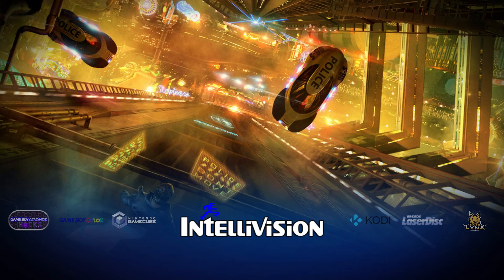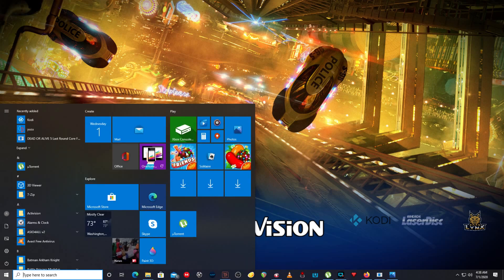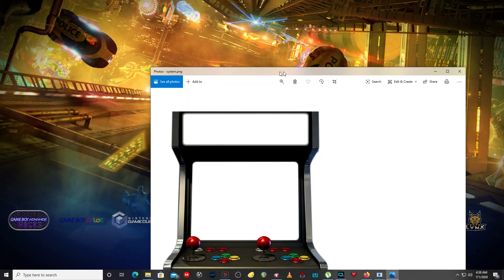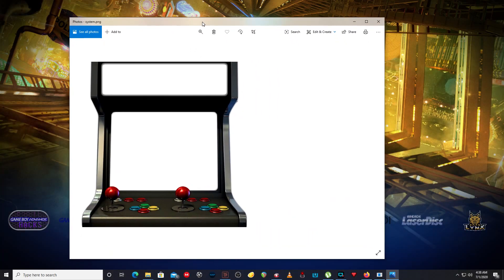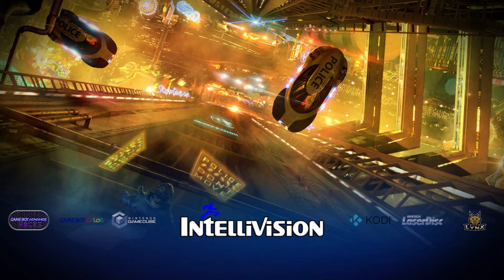Coinops Next Kodi By DezRG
Kodi is in the roms folder